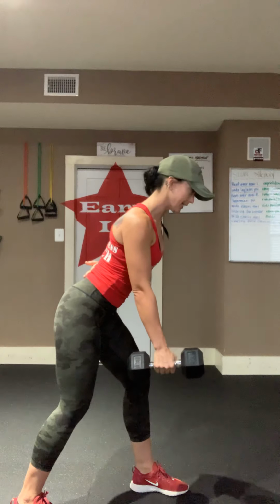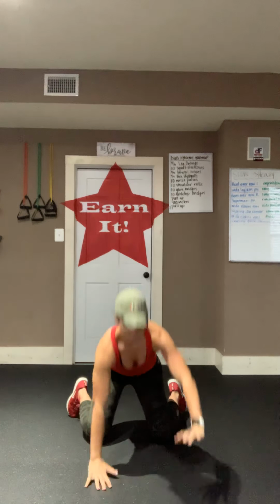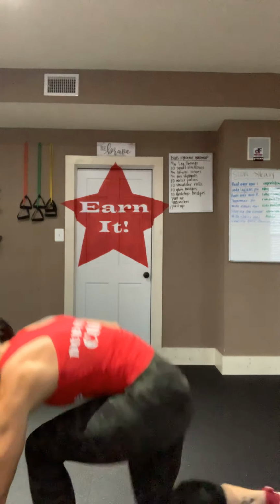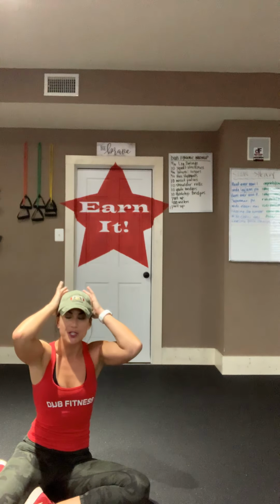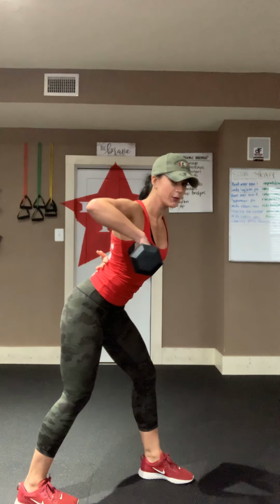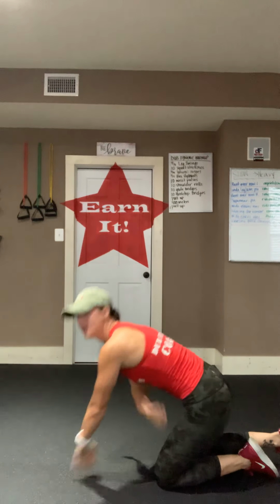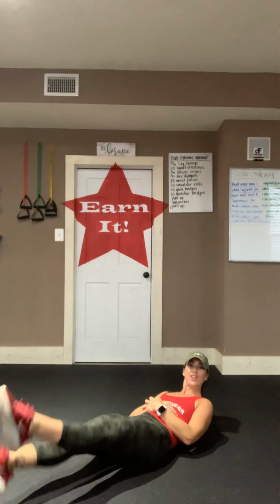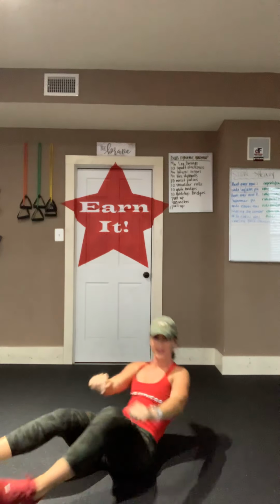10.2.19 Need 1 DB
30 seconds -5 second pause- 30 more seconds

Slow bent over row R
Wide leg and arm push-up
Slow bent over row L
Superman arch
Slow wide elbow row R
Kneeling dive bombers
Slow wide elbow row L
Kneeling quick diamonds

30 seconds each (if two movements split 15/15)
Imprints. Crunch hold.
Right oblique crunch. Heel tap.
Left oblique crunch. Heel tap.
R side plank. Knee pull in
L side plank. Knee pull in
Elbow plank
Flutter kick
Slow v-up